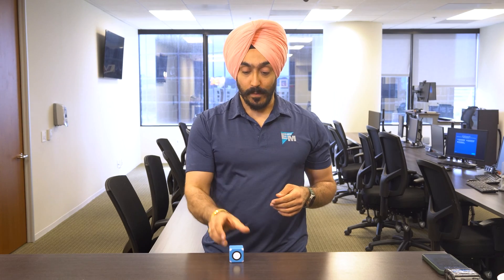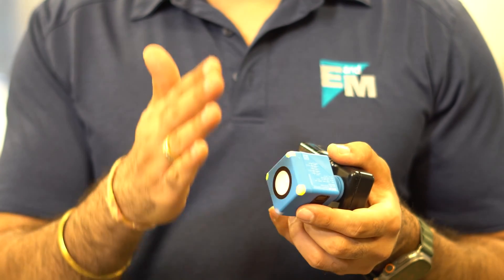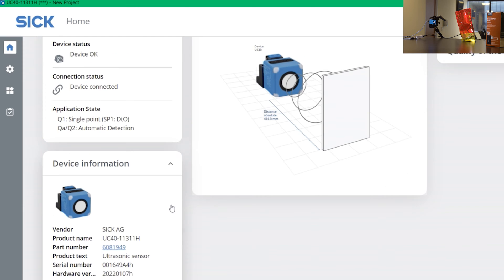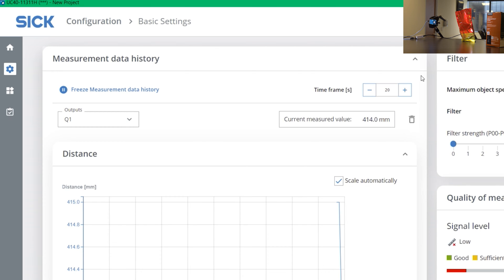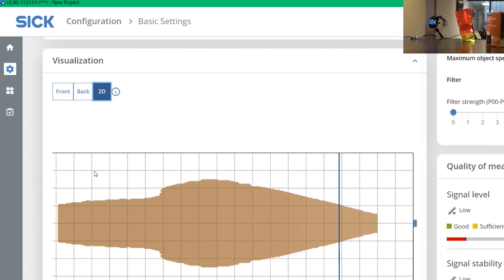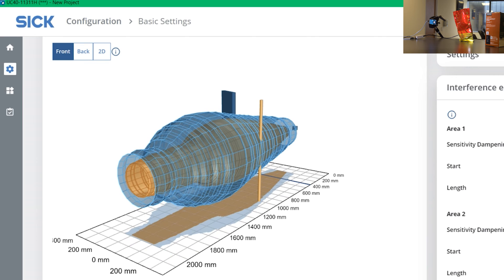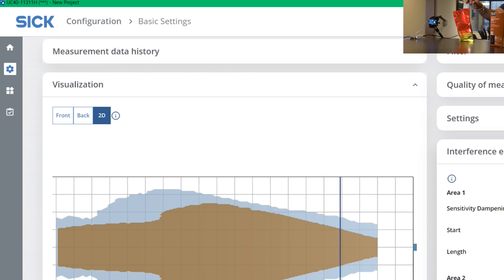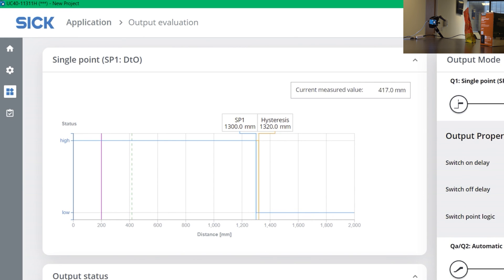SICK | UC40 Ultrasonic Sensor with Adjustable Sound Cone | EandM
Check out the latest in interference echo-suppression technology, allowing you to see through objects within 5 meters.